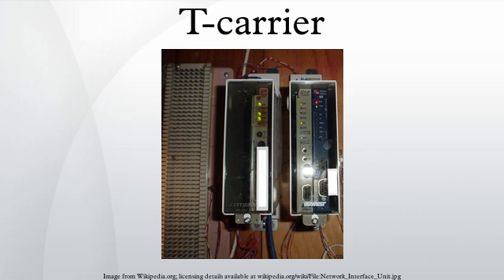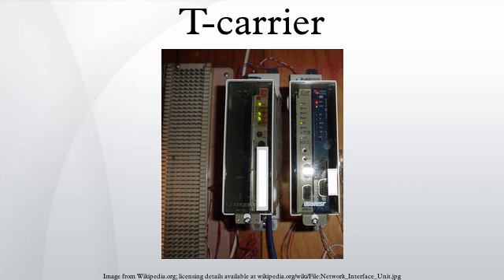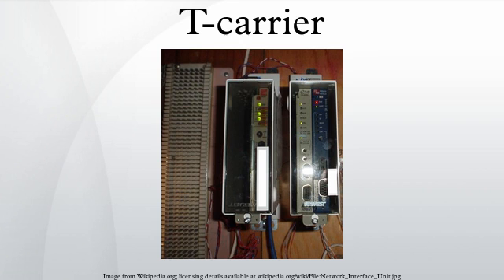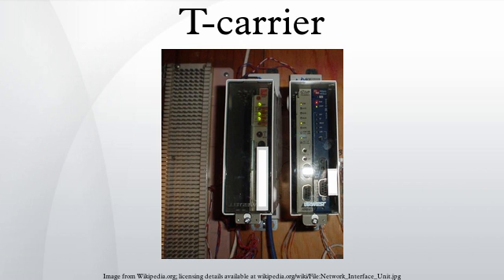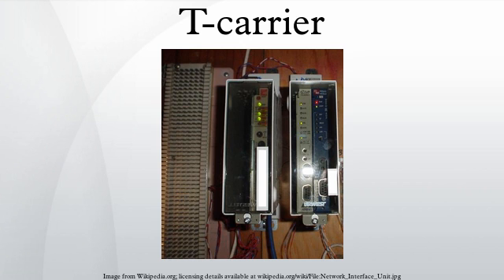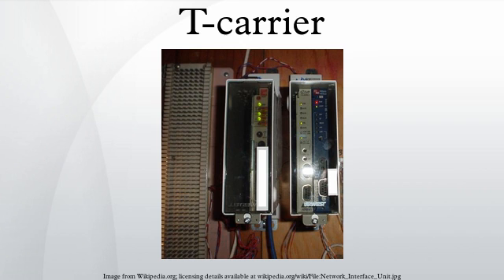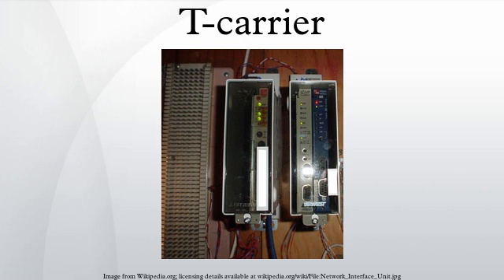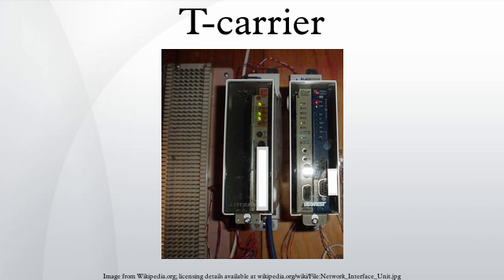T-carrier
T-carrier, sometimes abbreviated as T-CXR, refers to one of several digital transmission systems developed by Bell Labs. T-carriers are used in North America, South Korea, and Kyoto.
The first of these was Transmission System 1 (T-1), which Bell Labs introduced in 1962. T-1 greatly increased the number of telephone calls the telephone network was capable of transmitting at one time.